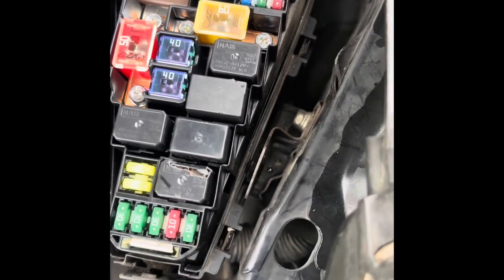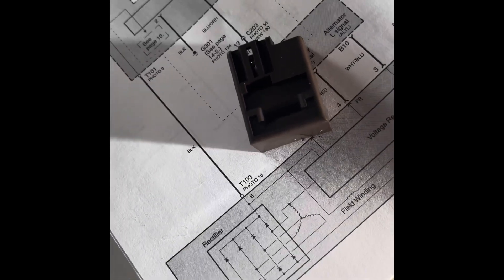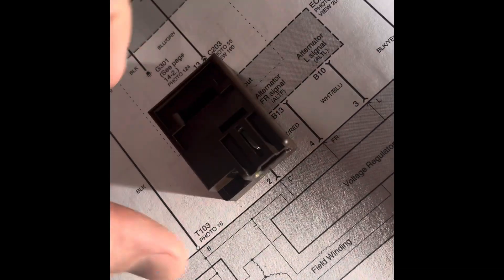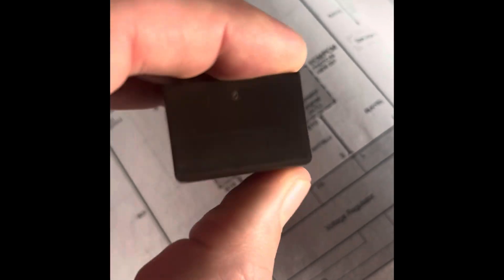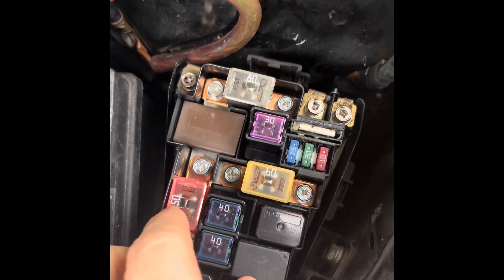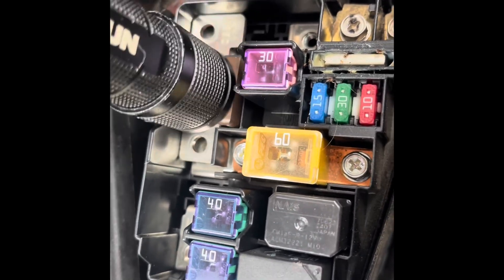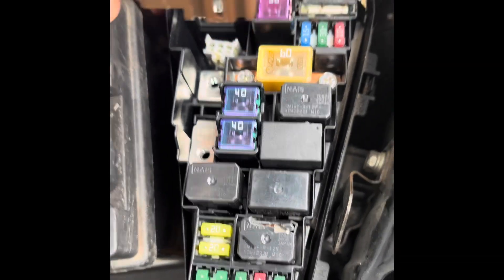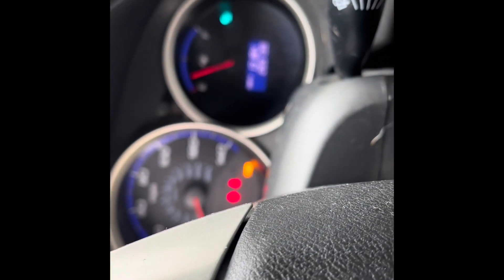Honda ELD Delete (remove or replace Electrical Load Detection on 2007-08 Honda Fit / Sport)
I think I repeated that “it was specifically designed to turn the alternator completely off” enough times to stress that point￼ 😂